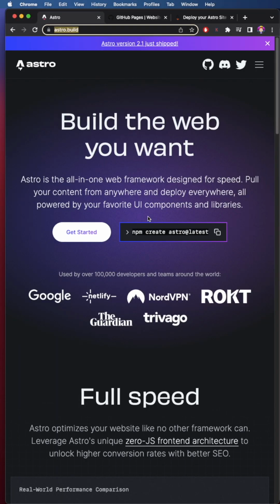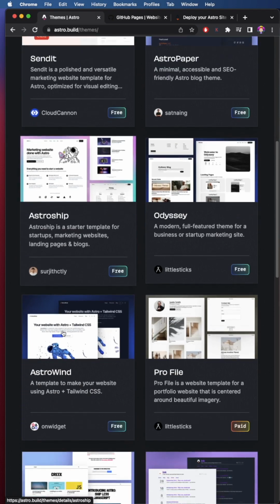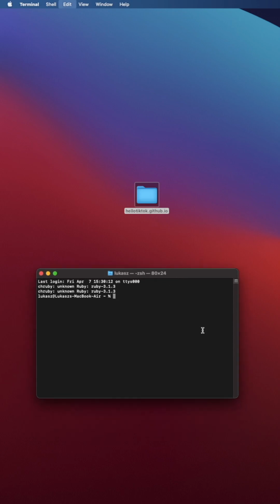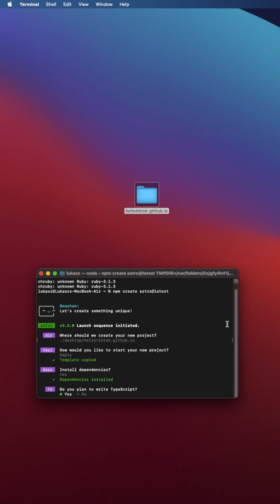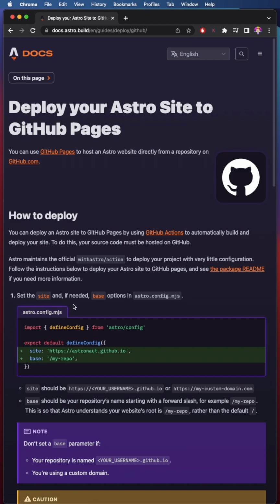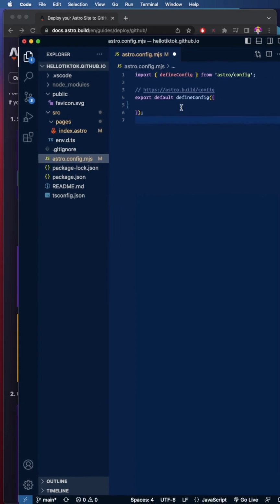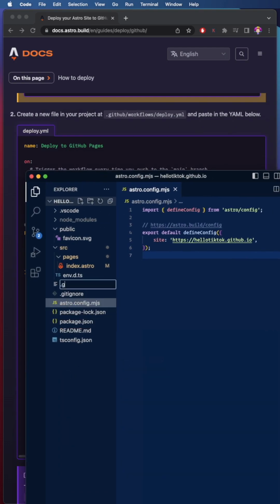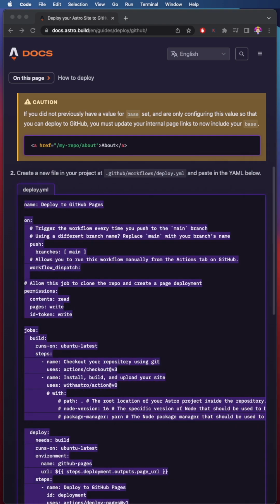How to use Astro with a free GithHub pages site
Unlock the full potential of your GitHub Pages site with Astro! In this short tutorial, I'll walk you through step-by-step how to integrate Astro into your GitHub Pages project. Boost your site's performance, optimize SEO, and make your content shine like never before. Don't miss out on the tips and tricks to get the most out of Astro and GitHub Pages! 🔧🚀